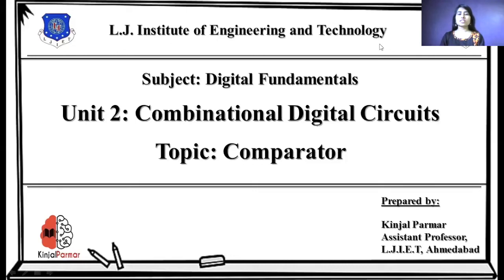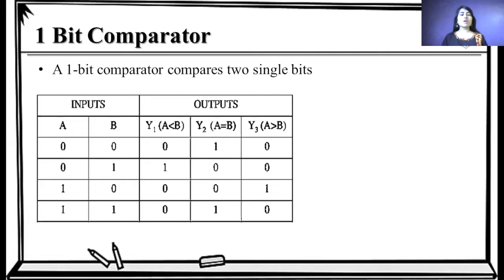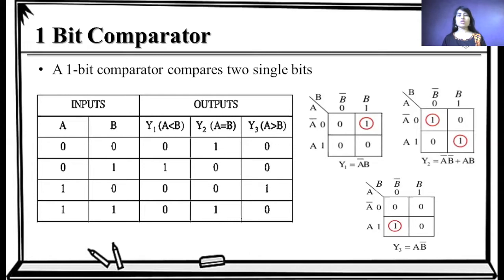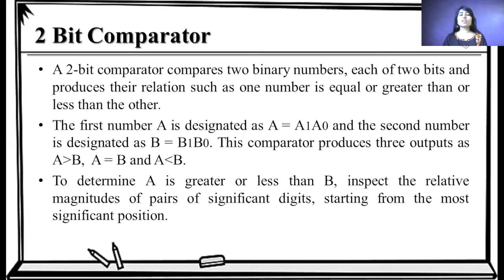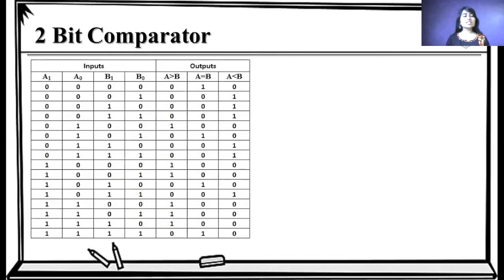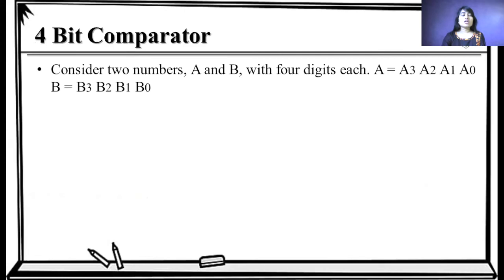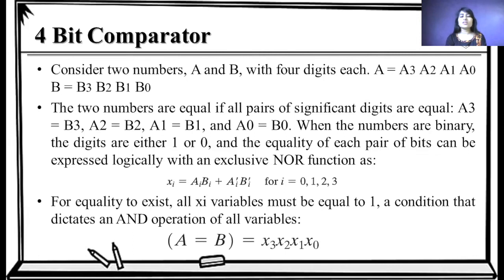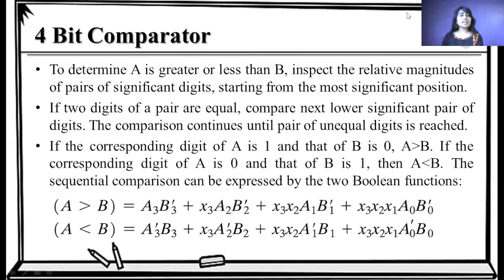Unit 2 | Lecture 12 | Combinational Digital Circuits:Comparator | 1 Bit | 4 Bit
Topics Covered:

Combinational Logic Circuits: Comparators
1 Bit Comparator
2 Bit Comparator
4 Bit Comparator

SUBJECT:-DIGITAL FUNDAMENTALS
UNIT 2:- COMBINATIONAL DIGITAL CIRCUITS
TOPIC NAME: - COMPARATOR

1. Define: Comparator

2. How many inputs are required for a digital comparator?
a) 1
b) 2
c) 3
d) 4

3. Which one is a basic comparator?
a) XOR
b) XNOR
c) AND
d) NAND

4. If two numbers are not equal then binary variable will be ____________
a) 0
b) 1
c) A
d) B

5. In a comparator, if we get input as A greater than B then the output will be ____________
a) 1
b) 0
c) A
d) B

6. One that is not the outcome of magnitude comparator is ____________
a) a greater than b
b) a – b
c) a less than b
d) a = b

7. State application of Comparator